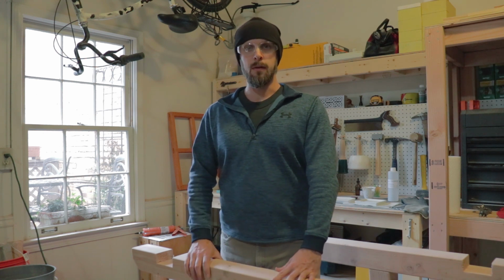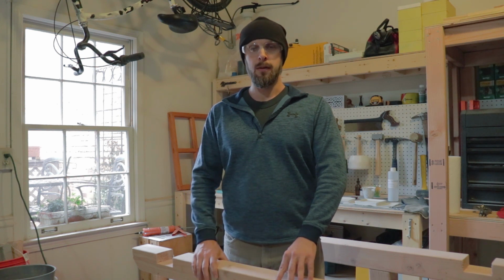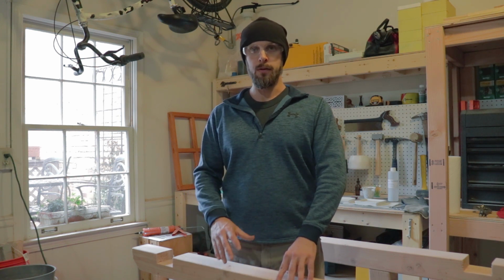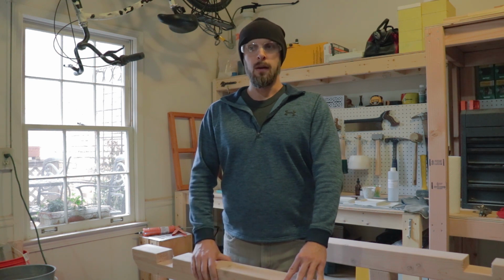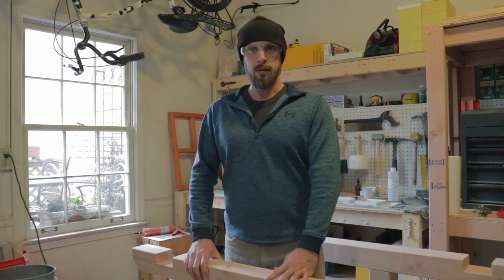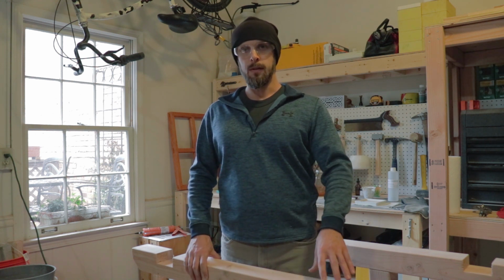Building a Cob House - What Skills Do You Need?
🔴 Learn more about how to build your own cob house with my 15 hour premium video course - Join the online 'Cob Building Academy'

AND

🔴 Sign up for my FREE email newsletter and receive my 93-page ebook, "Build A Cob House: A Step-By-Step Guide"!